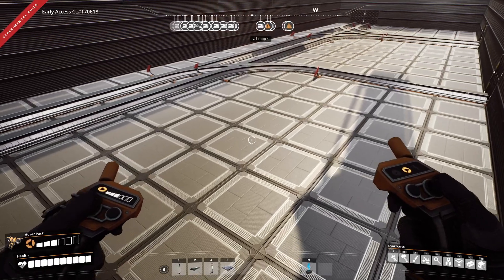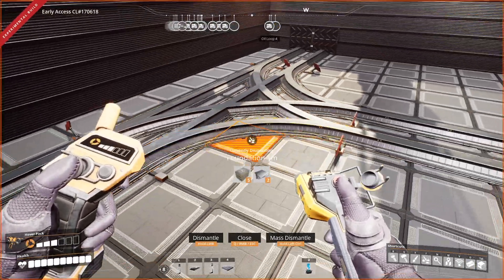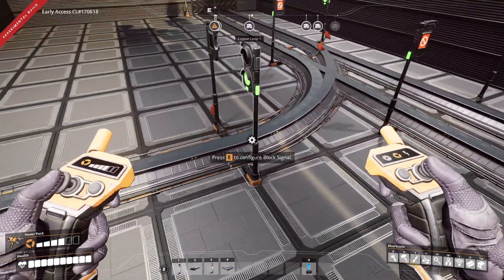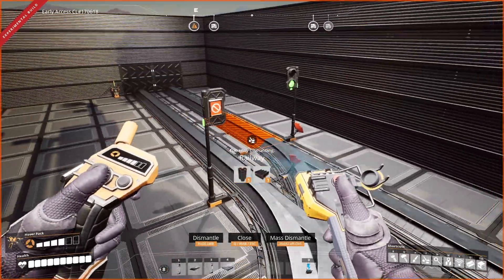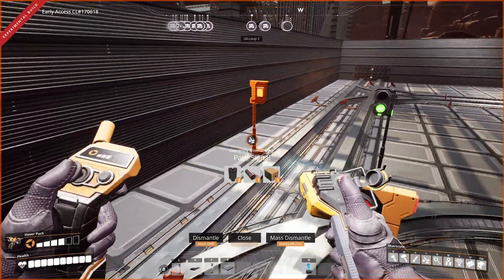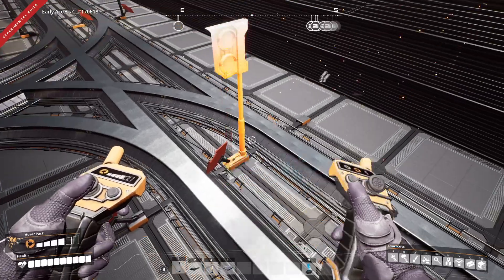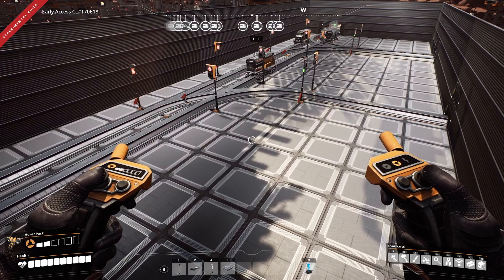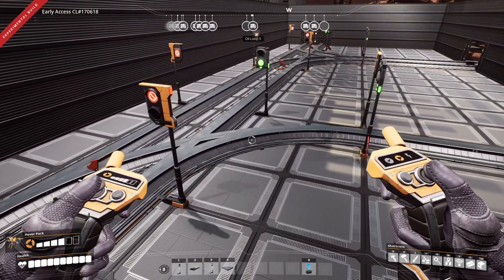Satisfactory Tutorial - Train Signals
Basic introduction to train signals